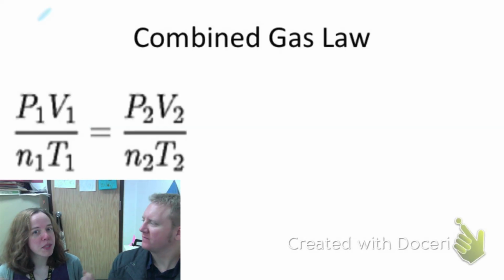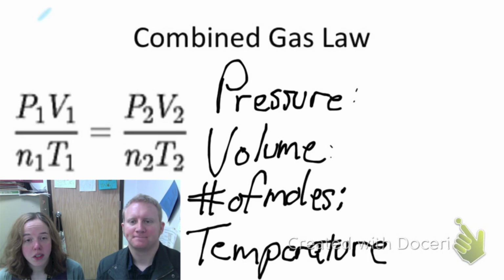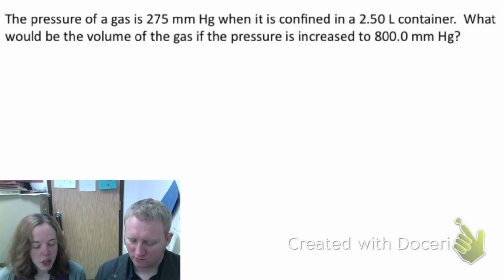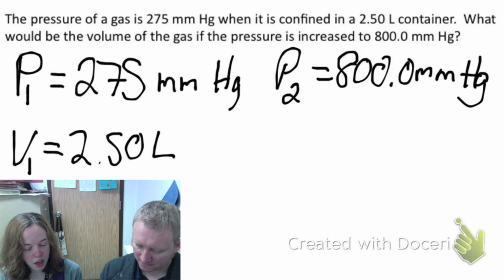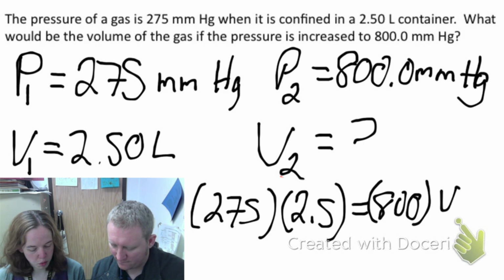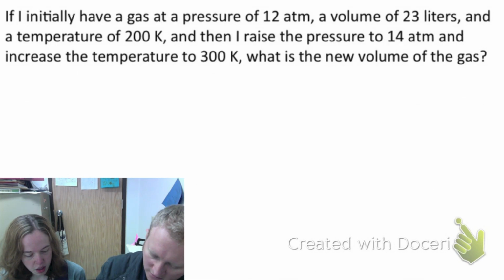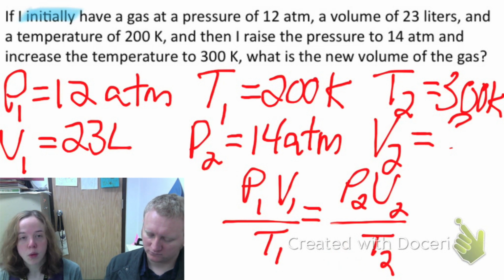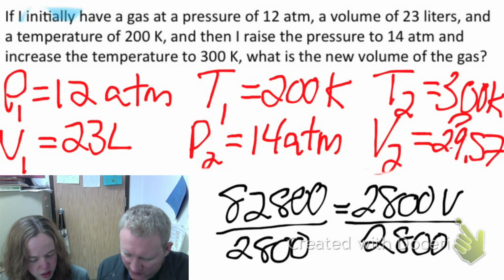8-2A Combined Gas Law